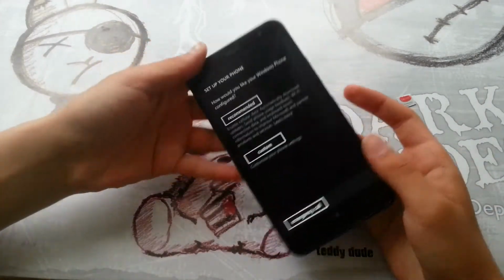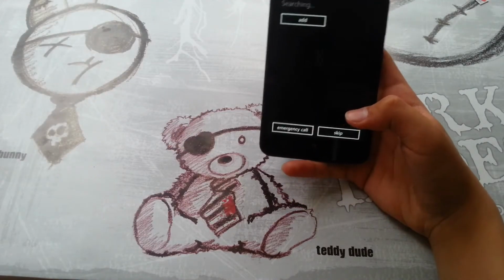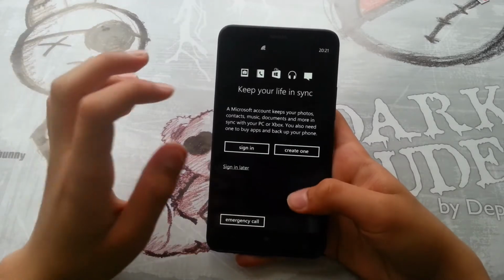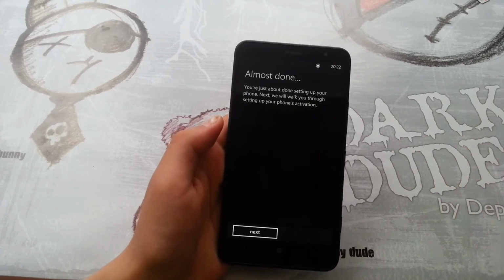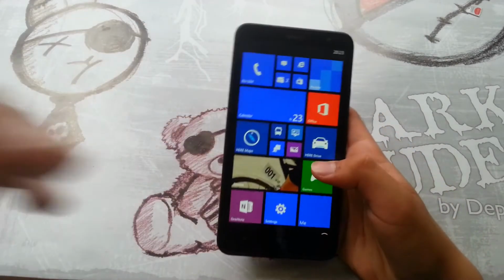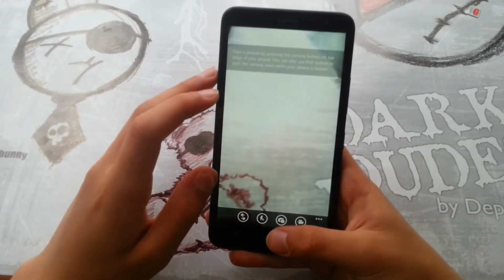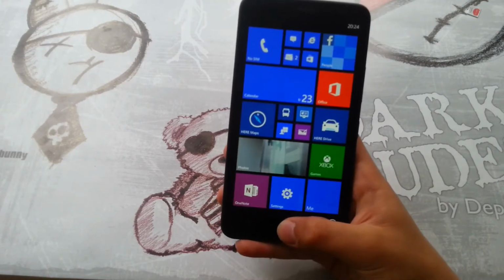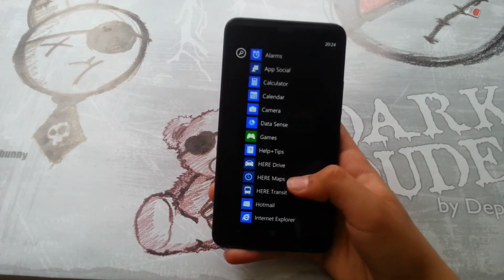Nokia Lumia 1320 Windows Phone 8 - Setup and first-look!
Booting up my Nokia Lumia 1320 running Windows Phone 8, for the very first time!